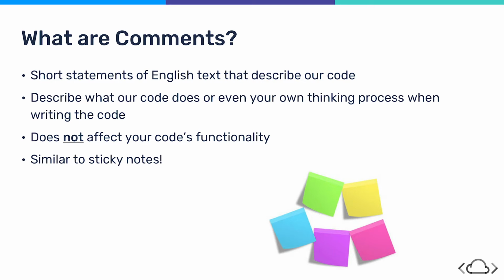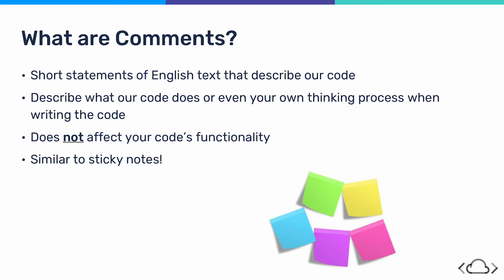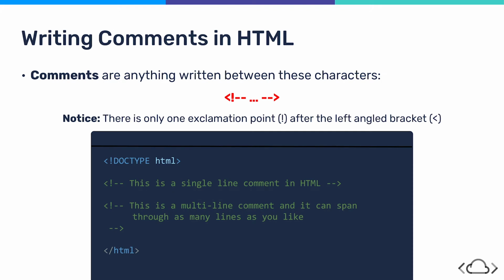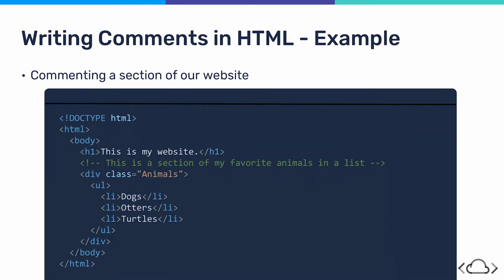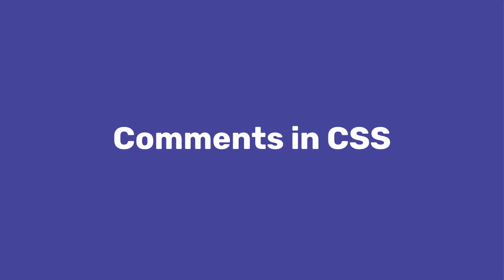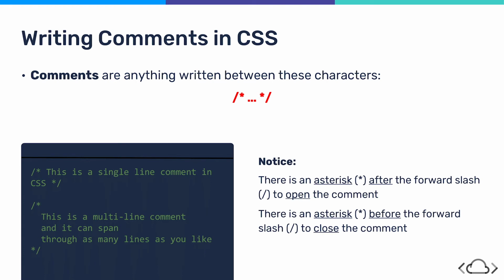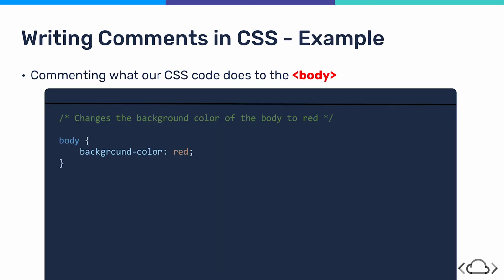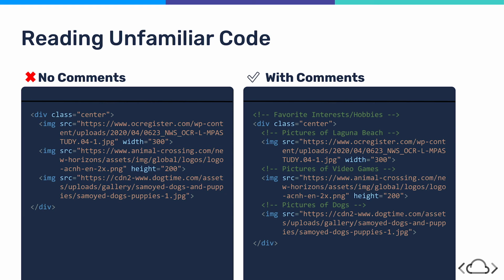9. Comments in HTML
In this video, we will go over comments in HTML and how they can be used to help us make code more readable and guide us in our process.